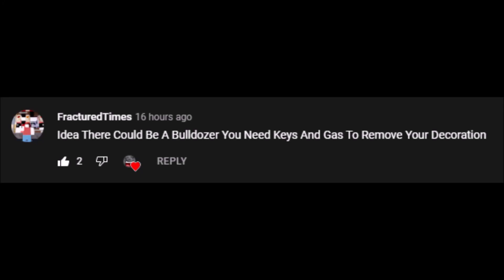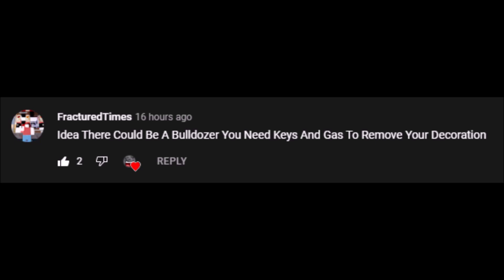Could bulldozers be added to piggy build mode? credit to: FracturedTimes